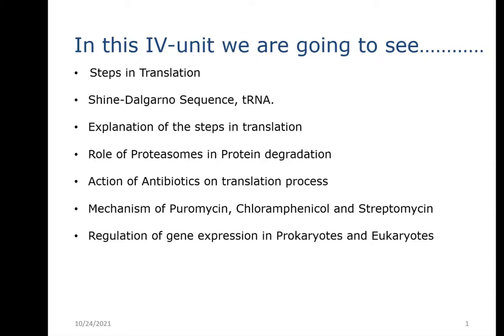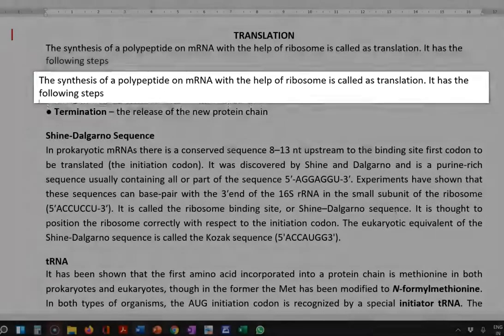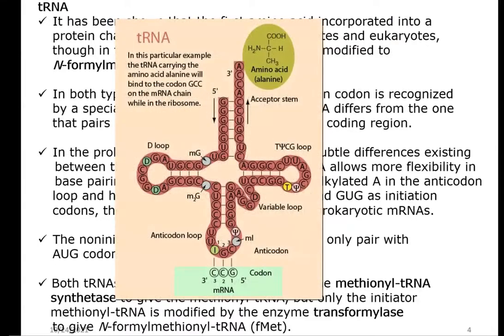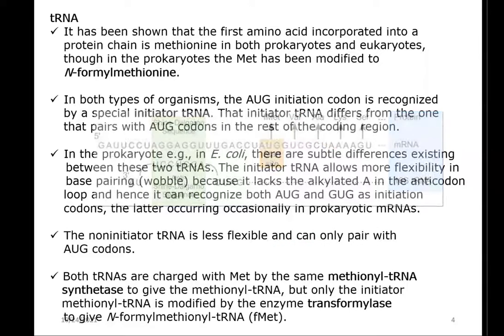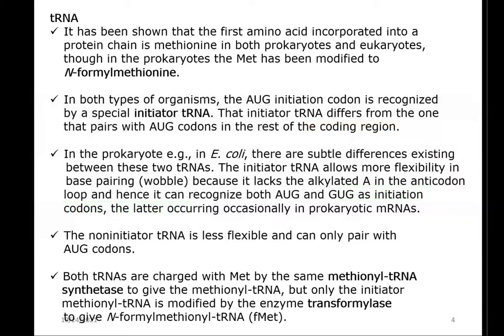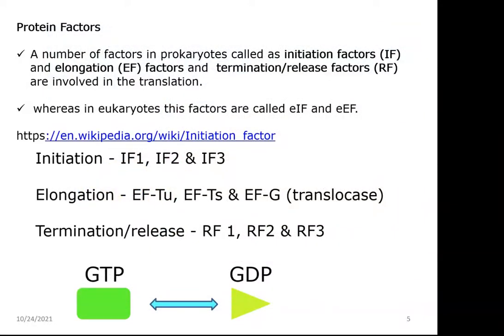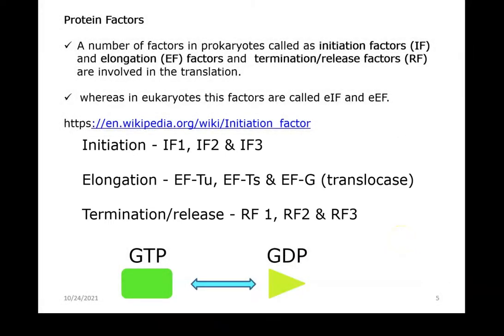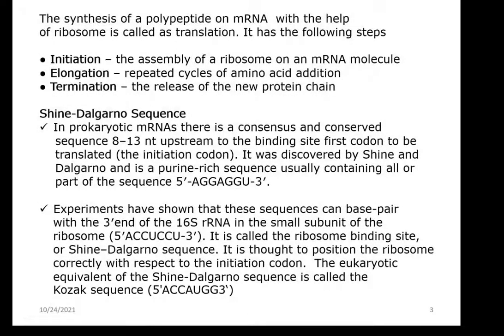MB Unit4 Lect 1